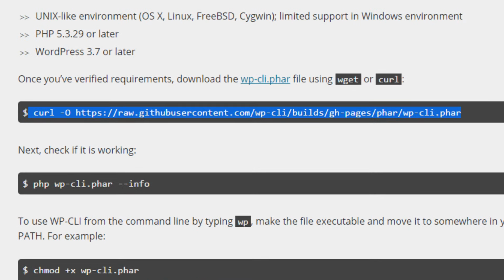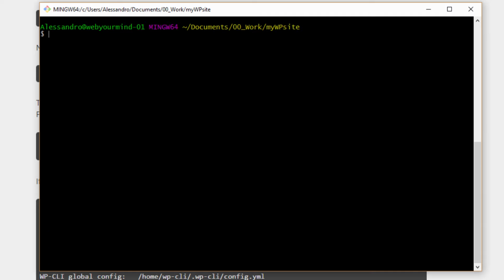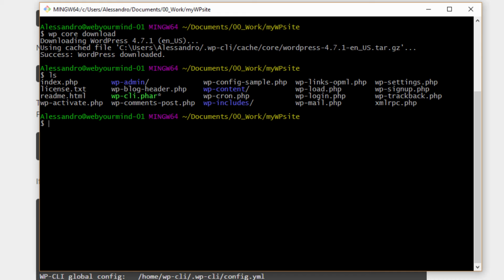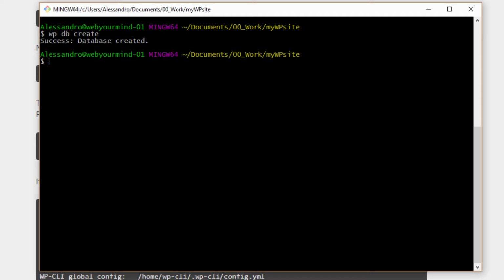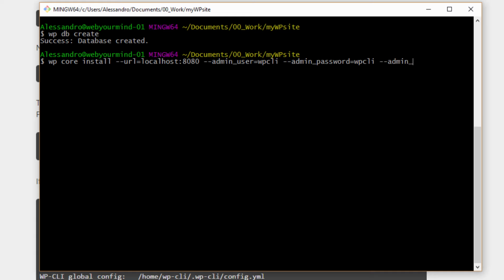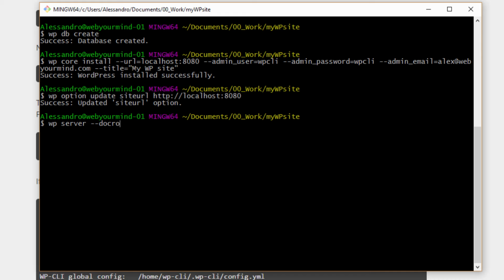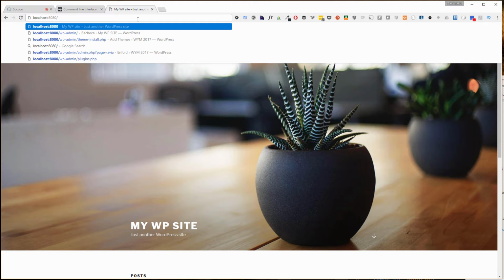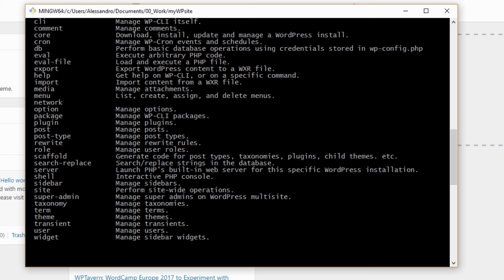WordPress Tutorial 2017 - How to Make a WordPress Website in less than 5 minutes with WP-CLI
In this WordPress Website Tutorial Alex will show you how to install WP locally in order to start creating a website, by using WP-CLI, a powerful command line tool that will reduce your WordPress setup time from 20 minutes to only a few minutes! Hope you'll enjoy it.